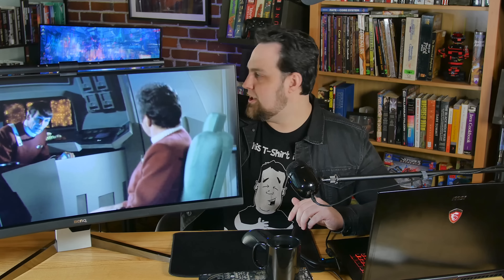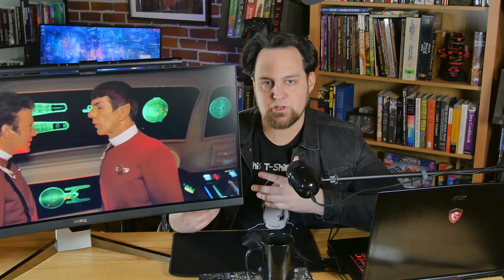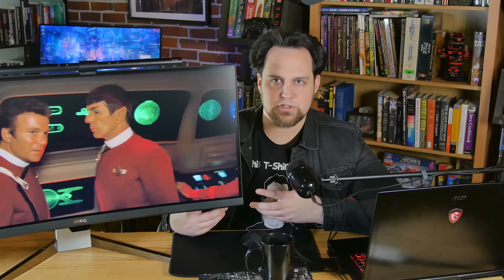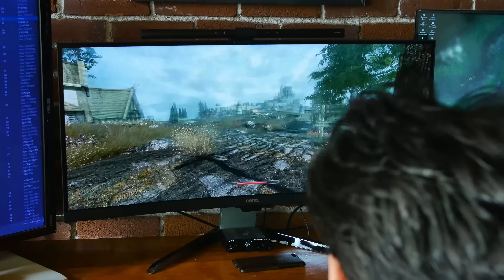Best Looking Curved Monitor? | BenQ EX3501R & ScreenBar Lamp